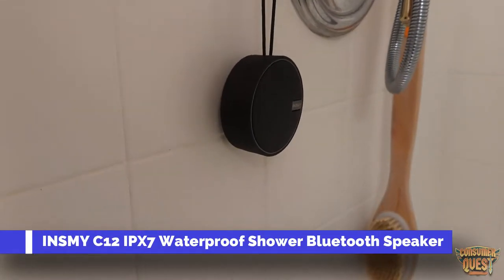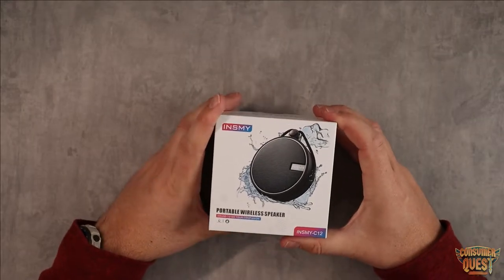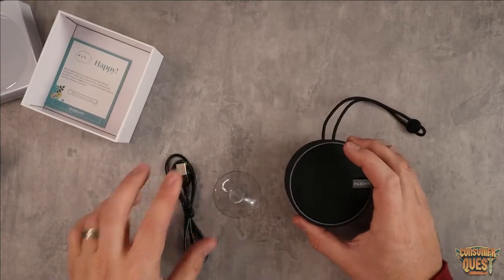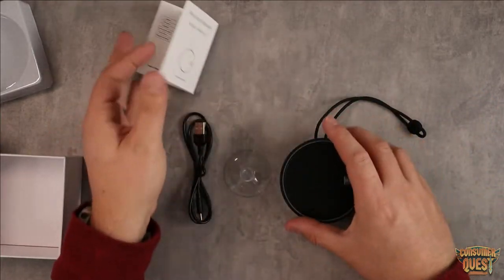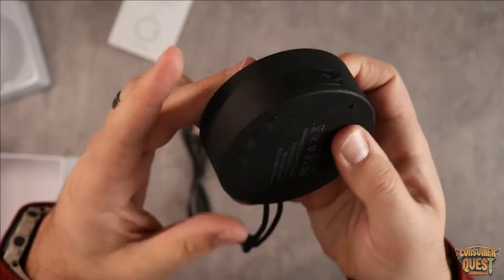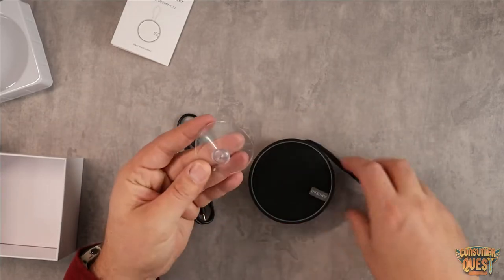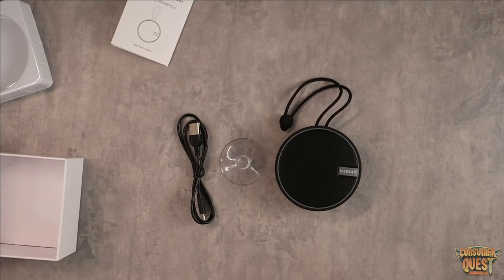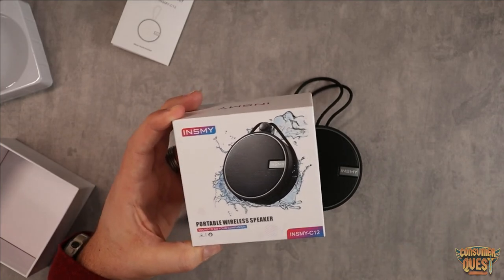INSMY C12 IPX7 Waterproof Shower Bluetooth Speaker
INSMY C12 IPX7 Waterproof Shower Bluetooth Speaker, Portable Wireless Outdoor Speaker with HD Sound, Support TF Card, Suction Cup for Home, Pool, Beach, Boating, Hiking 12H Playtime

【IPX7 100% WATERPROOF, EVEN FULLY SUBMERSIBLE】Can be fully immersed up to 1 meter for about 30 minutes underwater. Dustproof, Waterproof, Shockproof, Rainproof, Snow Proof. Perfect for Kayaking, Showering, Hiking, Camping. No worries about weather and outdoor condition, be the Rocker on your trip.

【INCREDIBLE PLAYTIME, UP TO 12 HOURS】INSMY waterproof Bluetooth speaker with the Built-in li-ion 1200mAh rechargeable battery guarantees up to 12 hours playtime at 70% volume. Charge time: within 3 hours. Enjoy music day to night never stop.

【SUPERIOR HD SOUND, CLEAR LOUD】with 5W driver and passive radiators, INSMY shower speaker delivers surprisingly loud clear stereo sound even under showering noise. SUPERIOR SOUND of the speaker plays a distortion-free stereo sound even at max volume.

【LIGHTWEIGHT PORTABLE TRAVEL MINI SIZE, HANDS-FREE FUNCTION】Super compact, handheld size. BUILT-IN Mic for handsfree calls from Phone. Includes Micro-USB charging cable and lanyard. Come with a SUCTION CUP, easy to attach in bathroom tiles and mirrors.

【BLUETOOTH 5.0 INCREDIBLE CONNECTION RANGE, SUPPORT TF CARDS】INSMY Waterproof Bluetooth speaker can connect the device from 66 unobstructed feet away. Advanced antenna design with Bluetooth 5.0 provides effortless, greater wireless range and more stable Bluetooth connection for all Bluetooth devices. Such as Smartphone, Tablet, PC. Support micro SD/TF card.